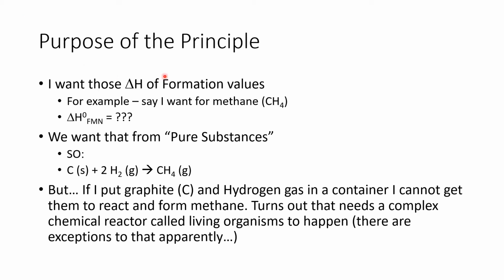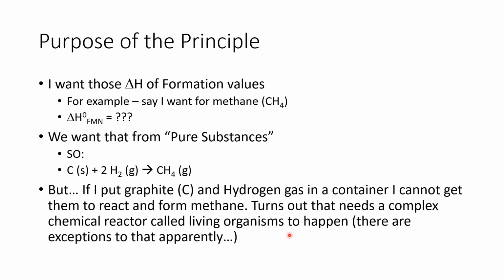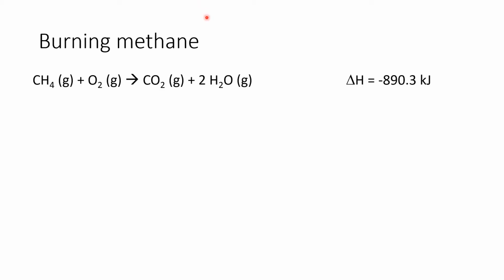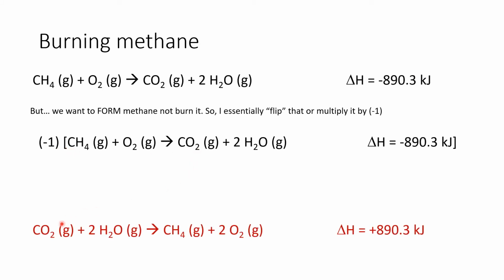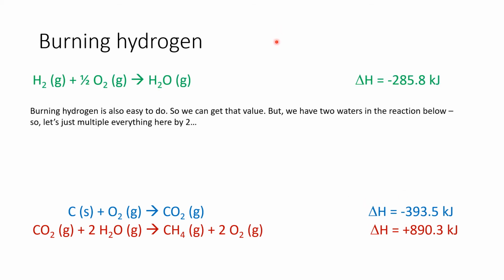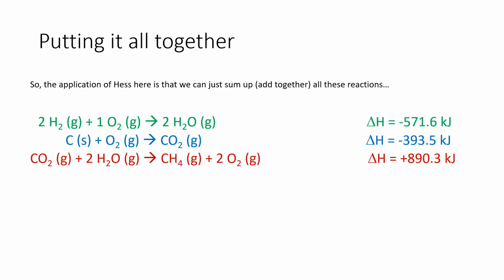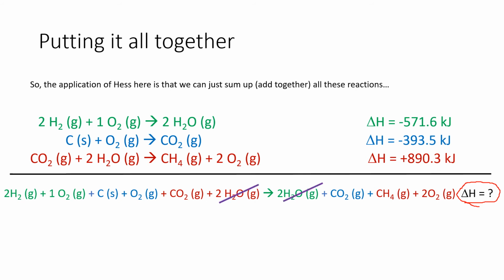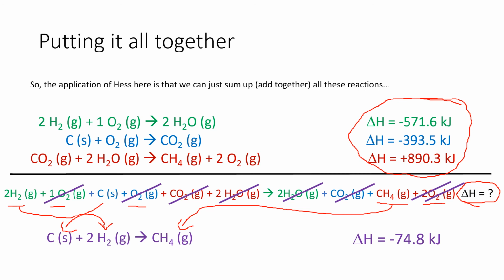Lect 13b Hess Supplemental Recorded